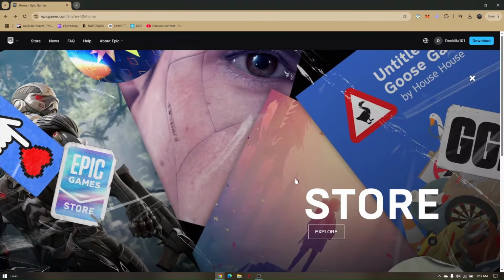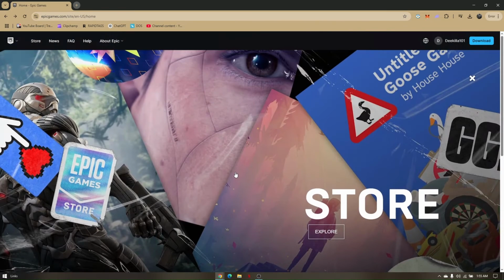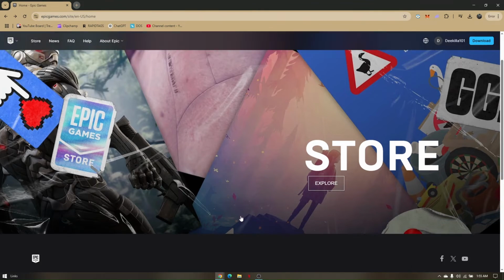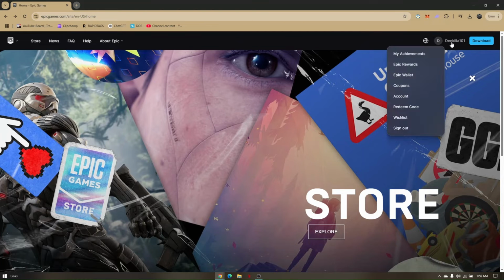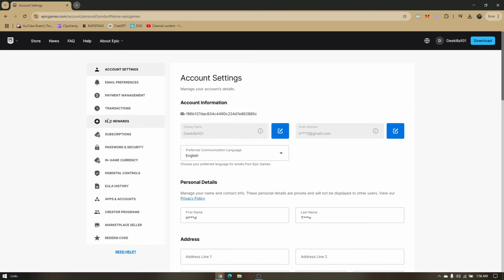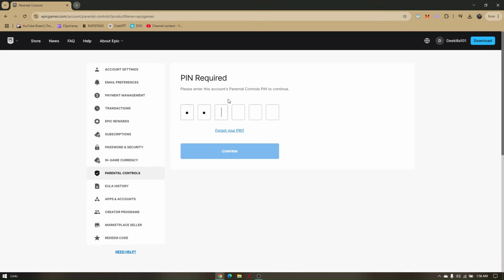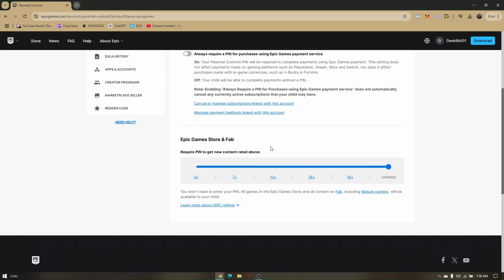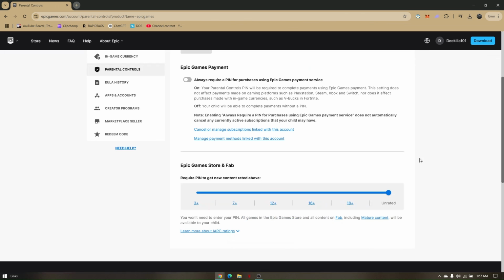HOW TO CHANGE YOUR AGE IN EPIC GAMES 2026! (FULL GUIDE)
In this video, I am going to show you how to change your age in Epic Games in 2026 with a full step-by-step guide. If you entered the wrong birthdate or need to update your account information, this tutorial will help you make the necessary changes.